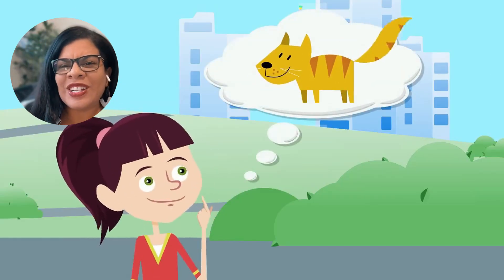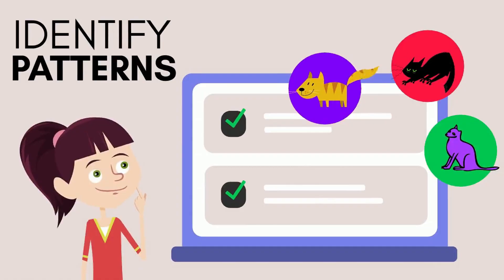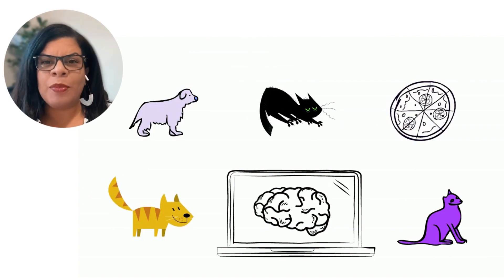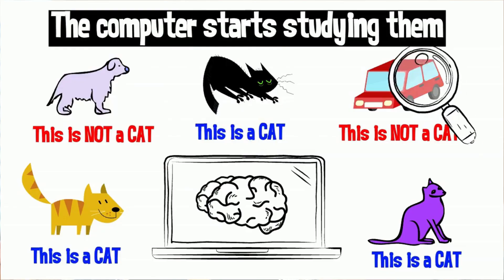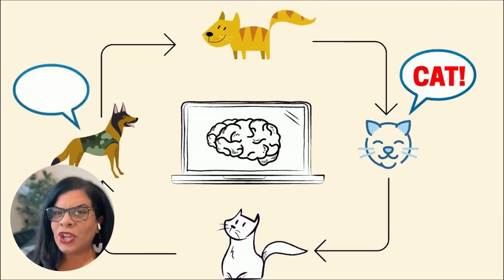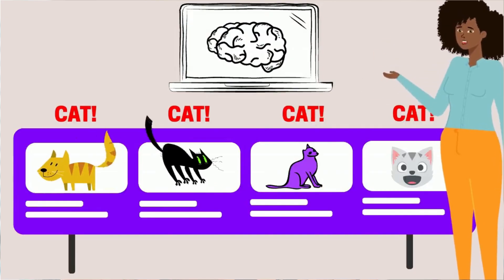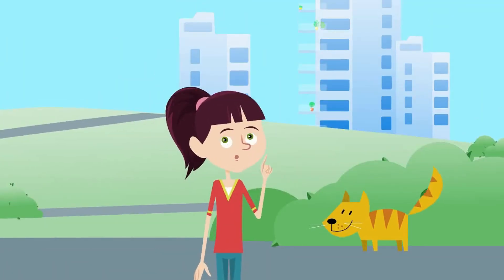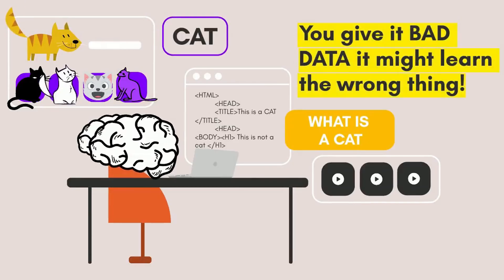What Is Machine Learning? The Easiest Explanation Ever!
🔥 Join Me, Alicia Lyttle, at the AI Marketing Summit 2025! I’m bringing LIVE training, real strategies, and the latest AI tools to grow and automate your business.
🚨 Spots are LIMITED - claim yours now!
👉 More events What Is Machine Learning? The Easiest Explanation Ever!

Hey friends, it’s Alicia Little, your AI coach! 🐾 Ever wondered what machine learning actually is? Let’s make it super simple (and fun) by comparing it to something we can all relate to—cats! Whether you’re new to AI or just curious about how this tech works, I’ll walk you through the basics step by step.

☕ So grab your coffee (or tea), and let’s get started!

✅ How machine learning works (explained in the simplest way possible)
✅ The 4 key steps: Gather, Train, Test, and Improve
✅ Why machine learning is so powerful (and how it powers everyday tech like Netflix and spam filters)
✅ Why it’s like human learning but not quite the same

Time Stamps
00:00 – Intro: Why Machine Learning Matters
01:12 – Step 1: Gather Data (The Cat Example!)
03:22 – Step 2: Train the Computer (How it Finds Patterns)
05:18 – Step 3: Test the Computer (Does It Recognize a Cat?)
06:45 – Step 4: Improve (Learning from Mistakes)
08:30 – Why Machine Learning Is Transforming the World

Machine learning isn’t just about tech—it’s about how the tools you use every day work behind the scenes. From personalized recommendations to spam filters, this technology is shaping the way we live and work. And guess what? You don’t need to be a tech wizard to understand it—I’ve got you covered!

💬 Tell Me: What’s the funniest thing your cat (or pet) has done? Or drop a question about machine learning—I’d love to hear from you!